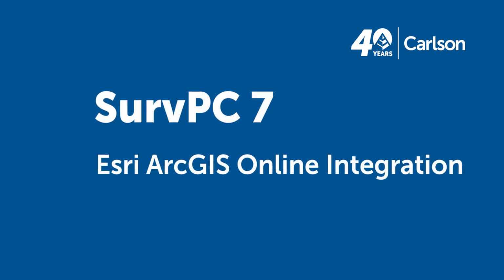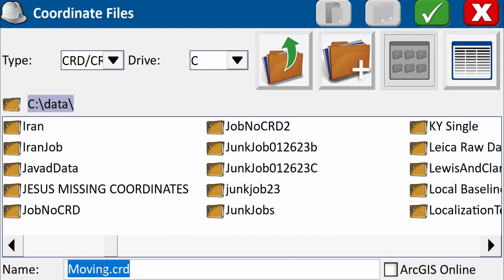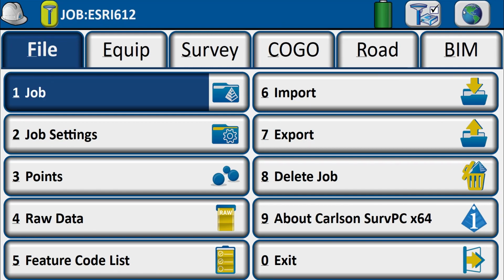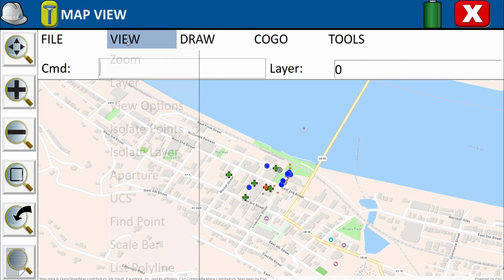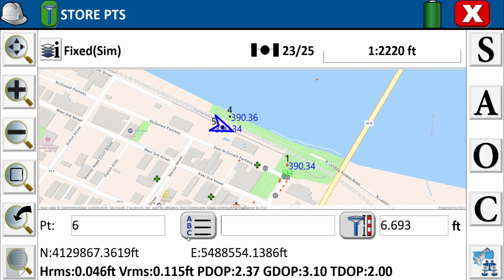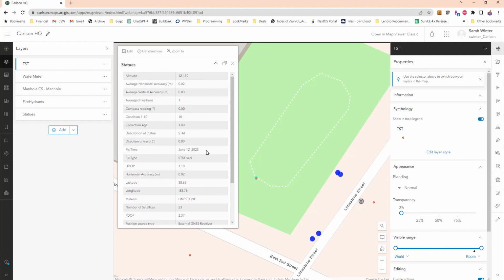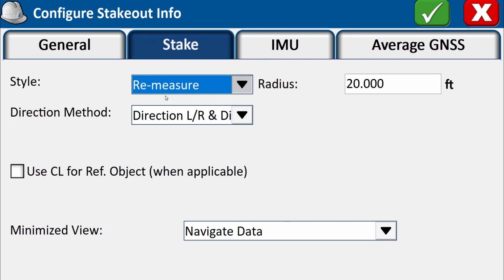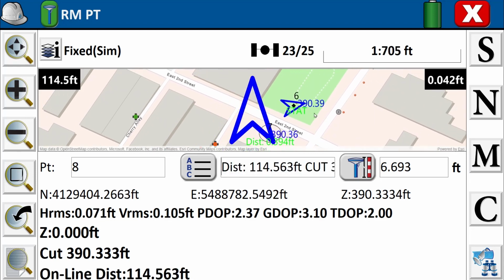SurvPC7 New Features: Esri ArcGIS Online Integration